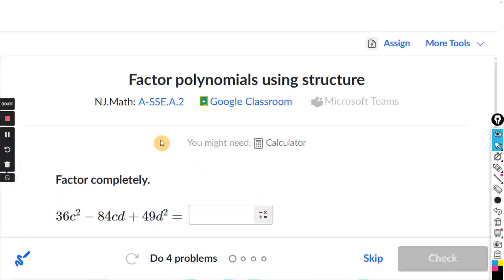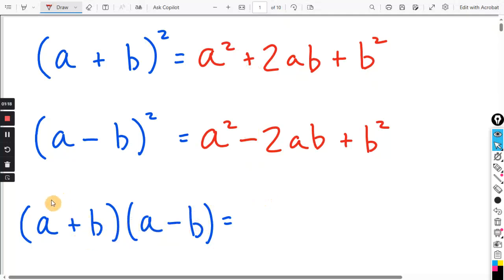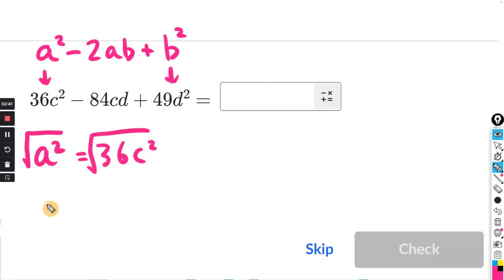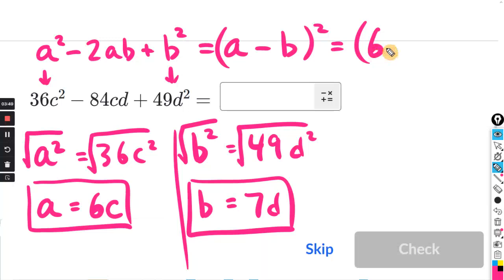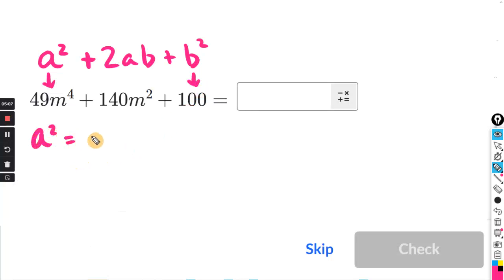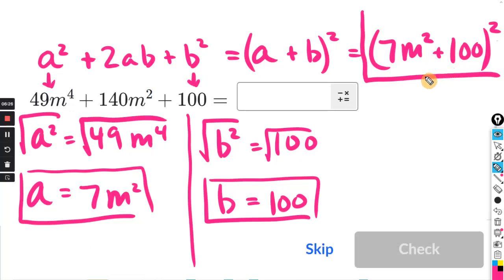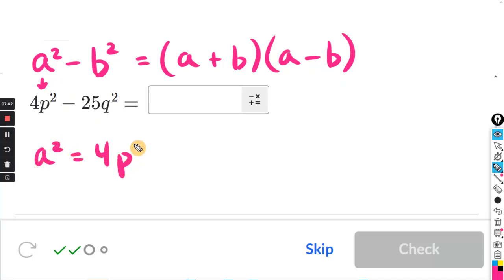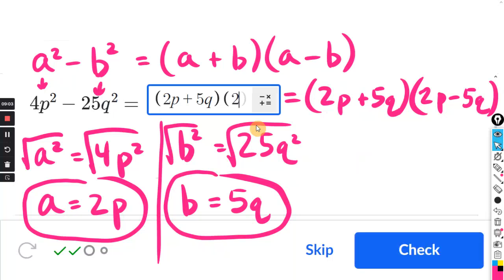Factor polynomials using structure : Khan Academy